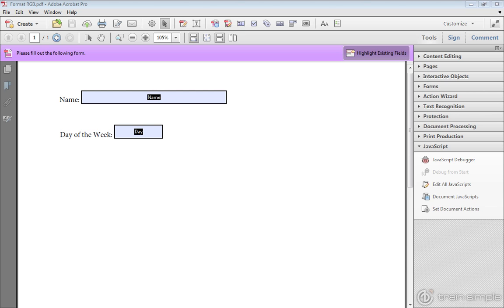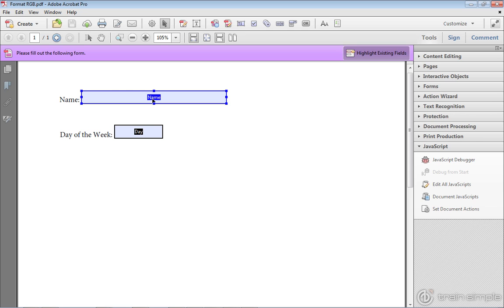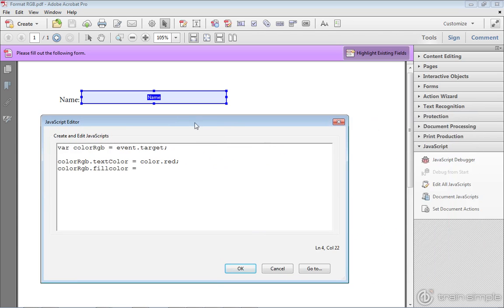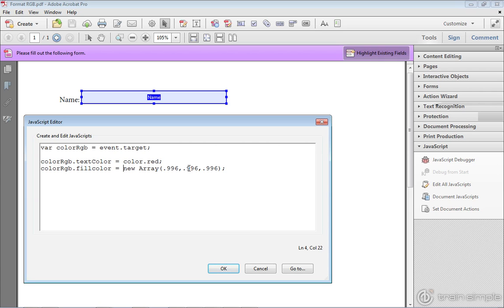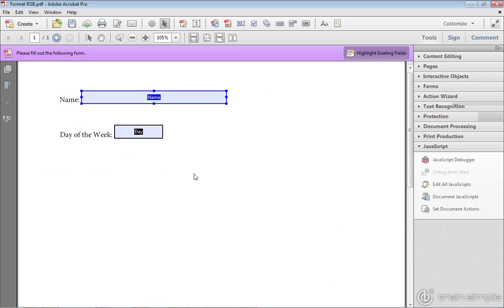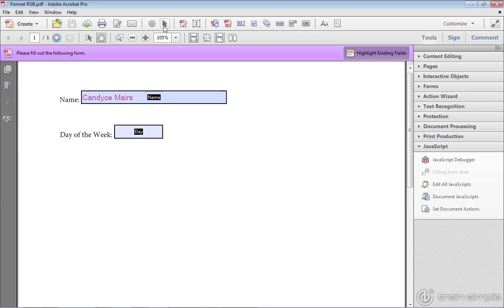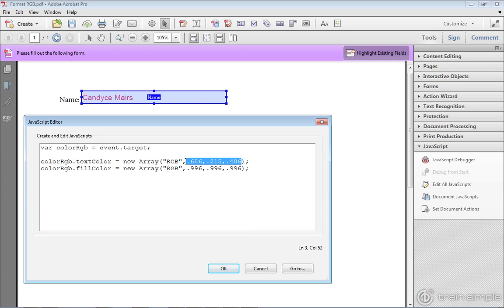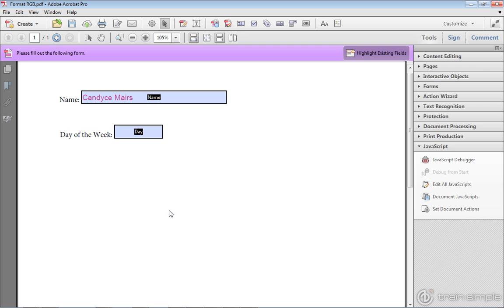Acrobat XI Tutorial Setting Colors to RGB Values